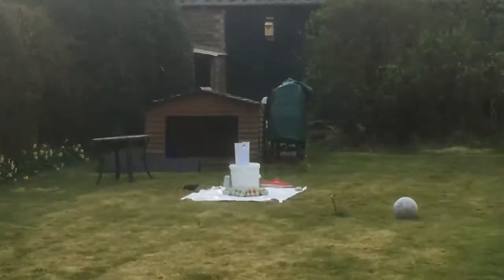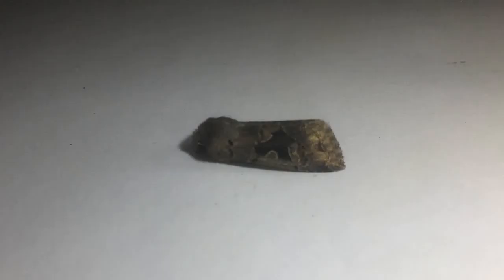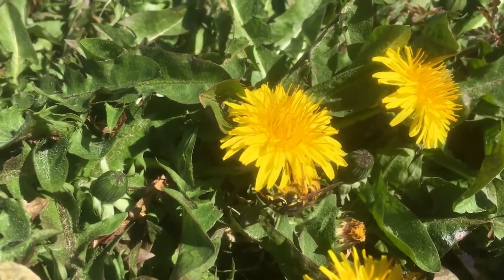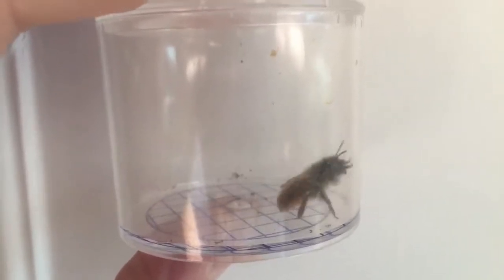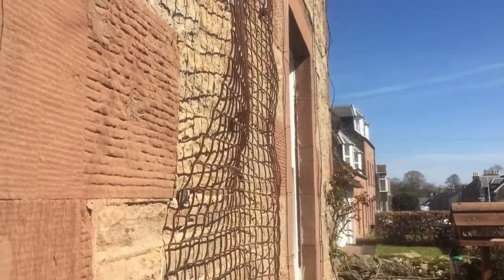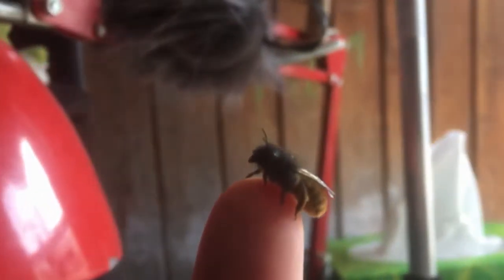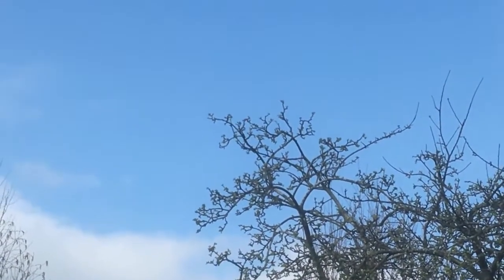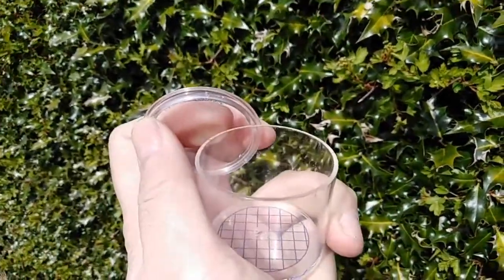My Wildlife Year Week 16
Week 16 of My Wildlife Year has a lot of Bs in it! Bats, Blackbirds, Badgers, Bank Vole, Bees of course and a Buzzard, that’s actually not a Buzzard but something beginning with S! There are other letters in there too so have a watch and see! (Or should that be C?)
I hope you enjoy this video. If there is anything else you would like to see me include in weekly videos then let me know.
You can also keep up to date with what I am doing by following me on Facebook, Instagram and Twitter; username: @MyWildlifeYear.
All photos and video © Graeme Wilson unless stated otherwise.